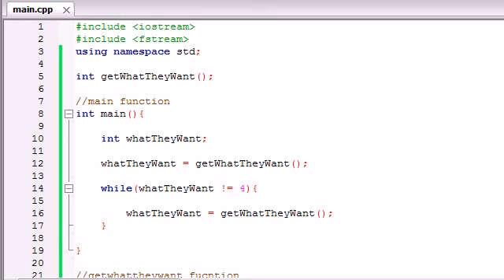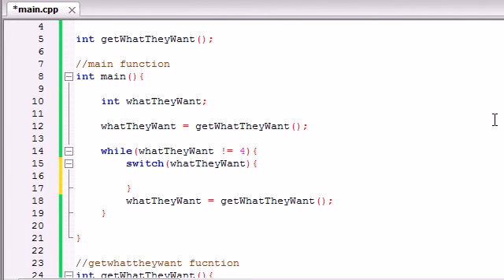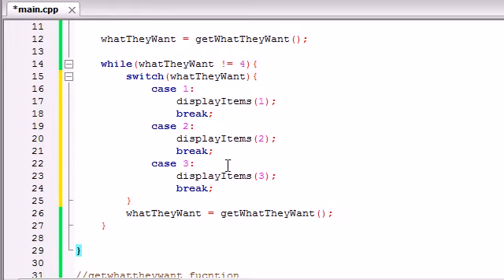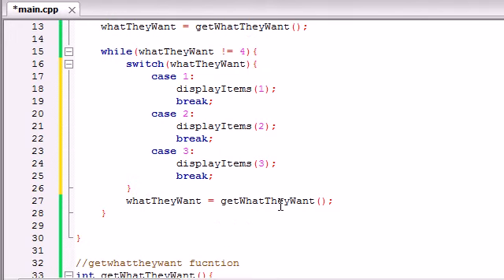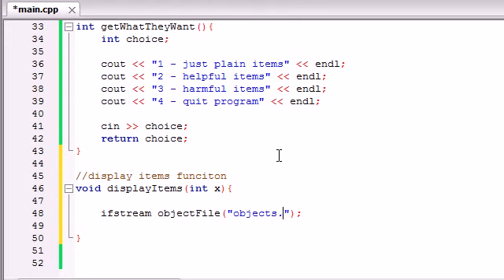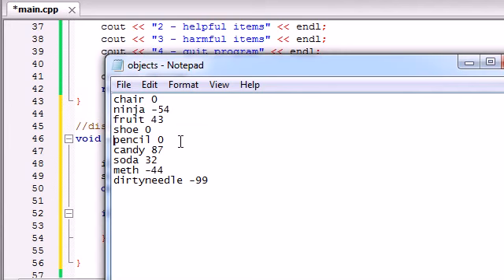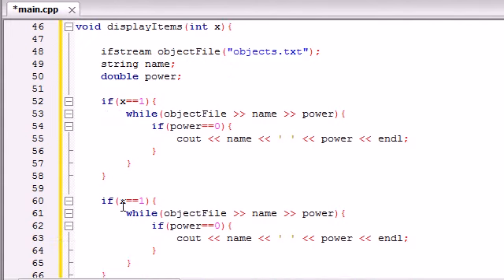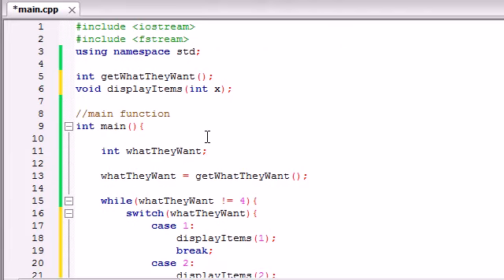Buckys C++ Programming Tutorials 69 Finishing the Awesome Program YouTube .